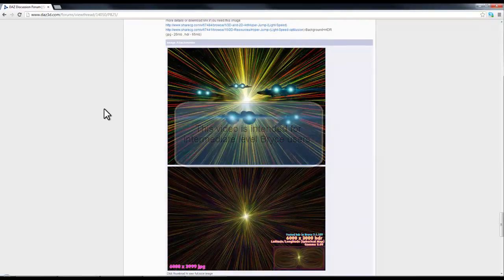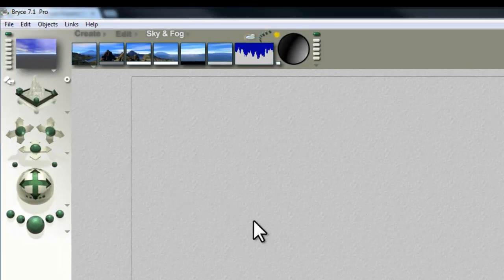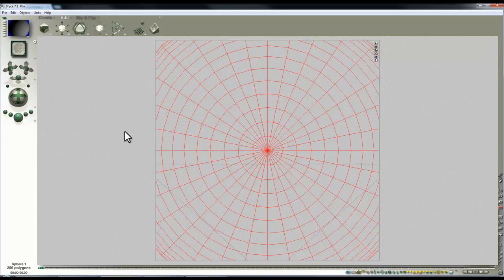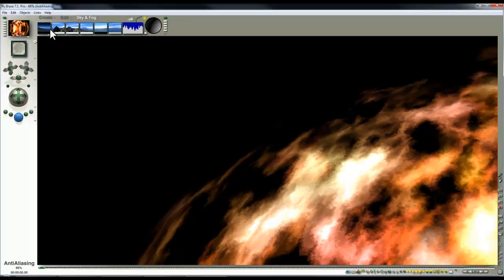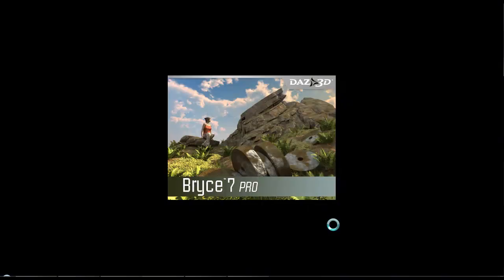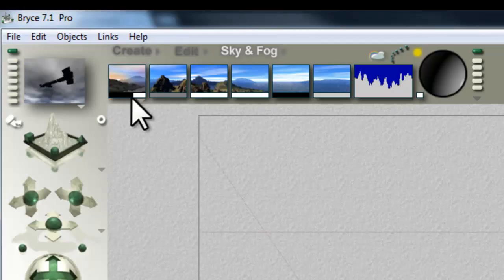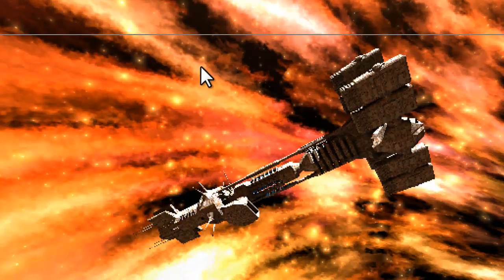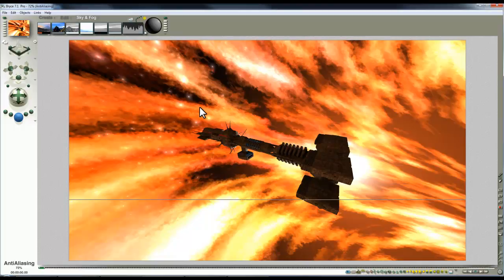Bryce 10 minute scene project - abstract space HDRI backdrop - a tutorial by David Brinnen.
A Bryce 7.1 Pro tutorial aimed at people who are moderately well versed in Bryce and wish to expand their skills.  A quick and dirty way of making an abstract HDRI backdrop using Bryce.  Here I've used the method to make a simple space scene, but what you get is largely dependant on your material choices.  Just apply a bit of imagination and you could end up with all kinds of weird and wonderful backdrops and effects.

Need to know where the bonus tutorials and materials that come with Bryce 7.1 Pro are hidden?  Read Horo's PDF